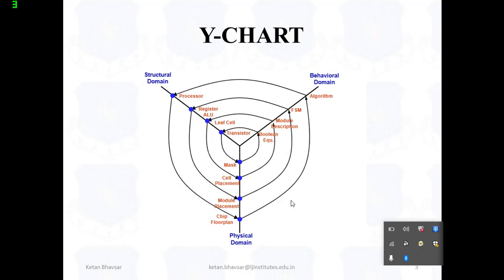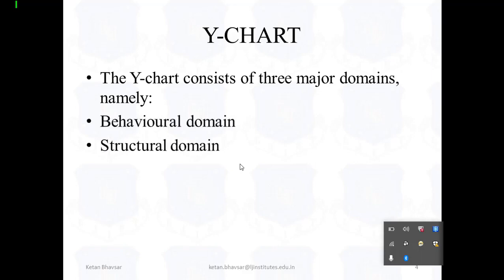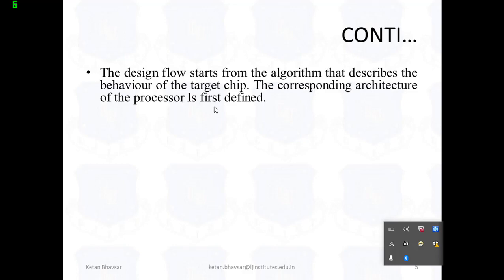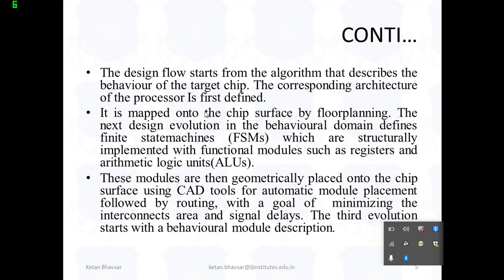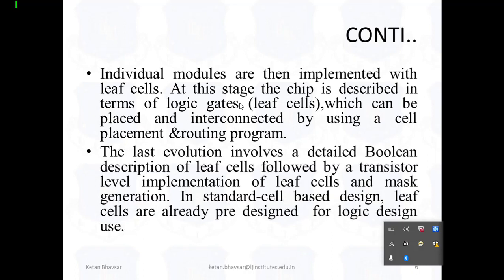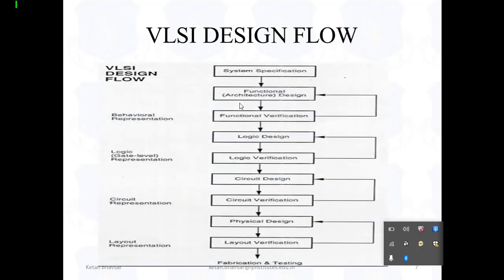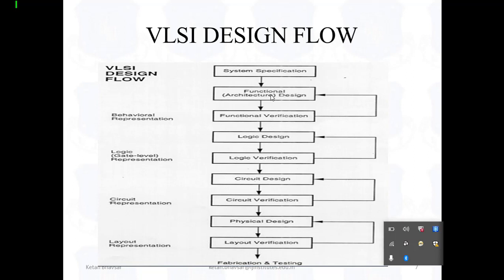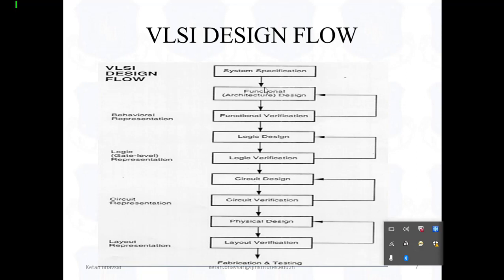VLSID Design Flow & Y Chart